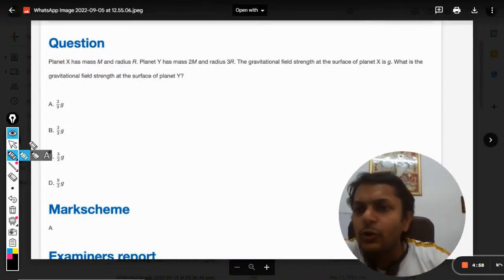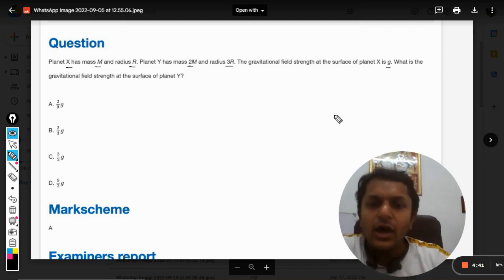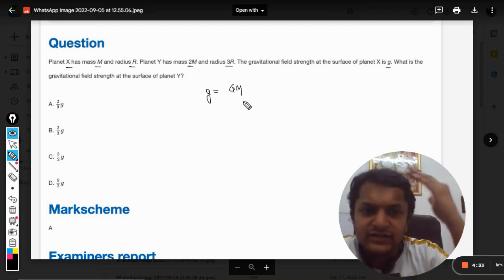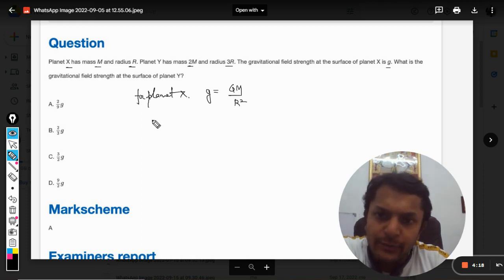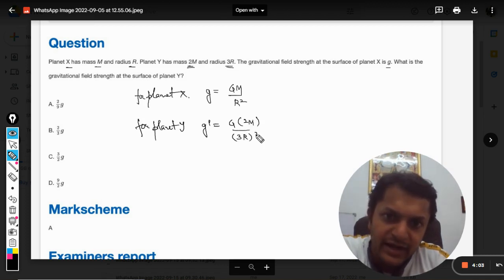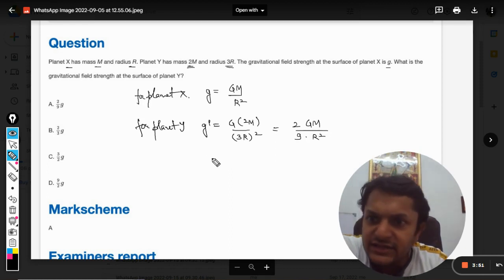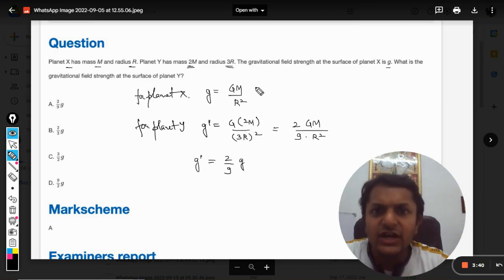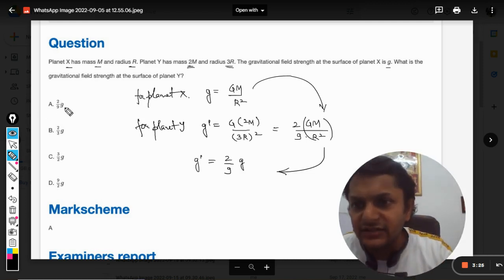The planet X has mass M and radius R. Planet Y has mass 2M and radius 3R. The gravitational field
The planet X has mass M and radius R. Planet Y has mass 2M and radius 3R. The gravitational field strength at the surface of planet X is g. What is the gravitational field strength at the surface of planet Y? Here is the link for DISCORD SERVER
Valid forever.!